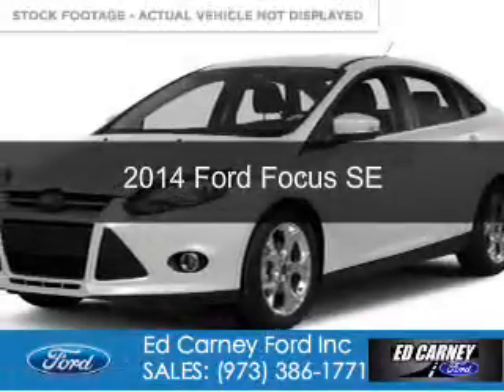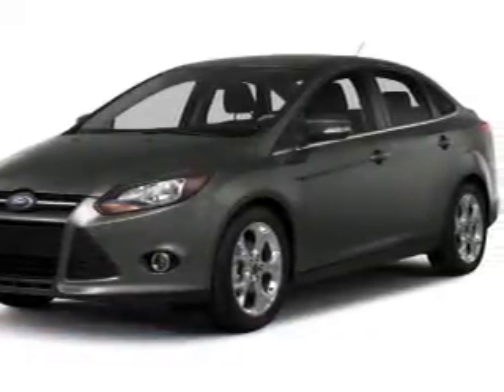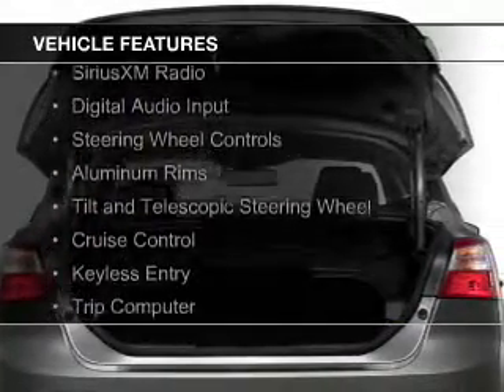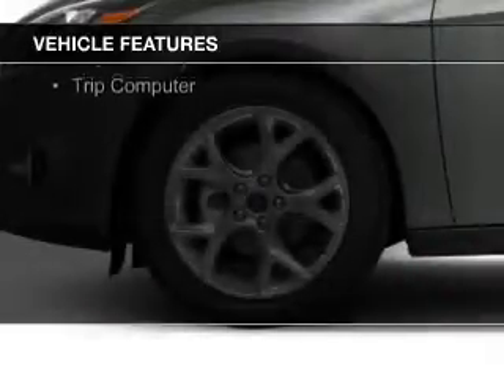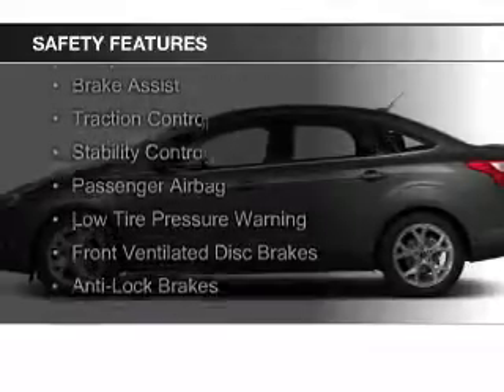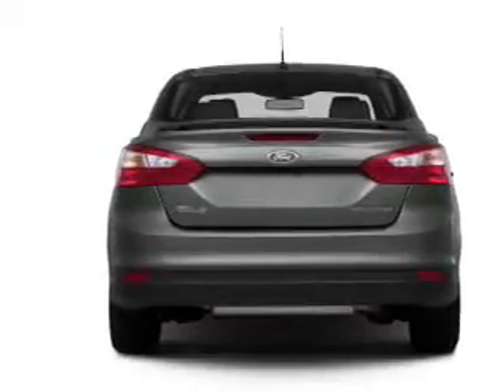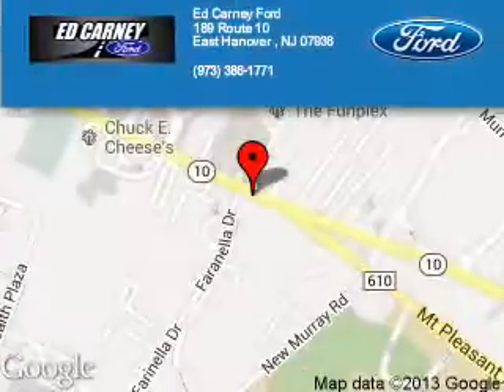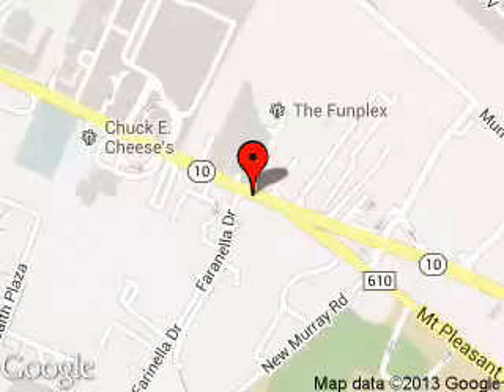2014 Ford Focus - East Hanover NJ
Phone:
Year: 2014
Make: Ford
Model: Focus
Trim: SE
Engine: 2.0 liter inline 4 cylinder 16 valve
Transmission: 6-Speed Automatic with Auto-Shift
Color: Oxford White
Mileage:
Address:
189 State Route 10